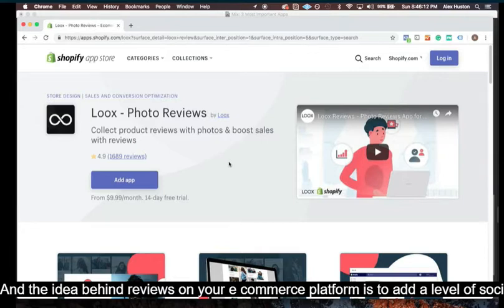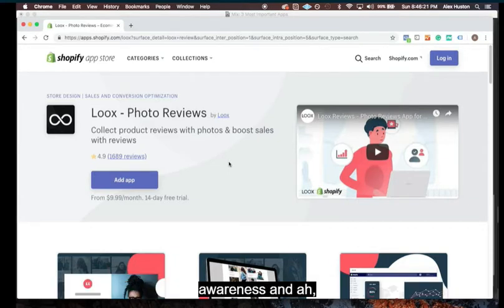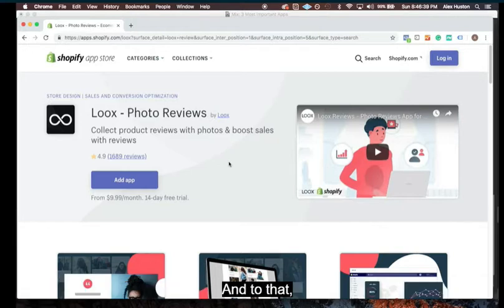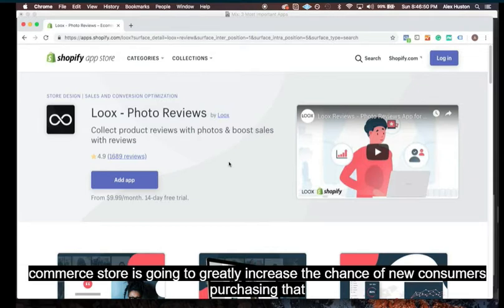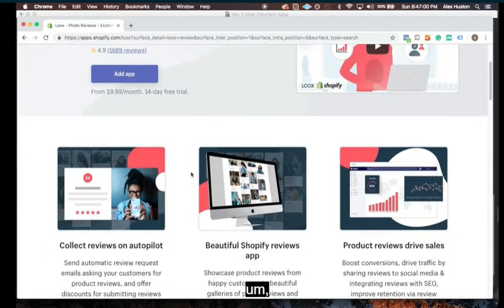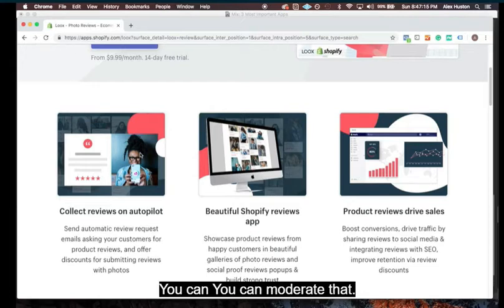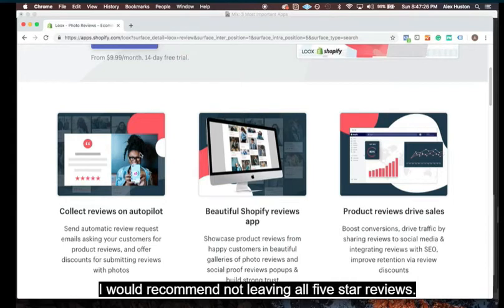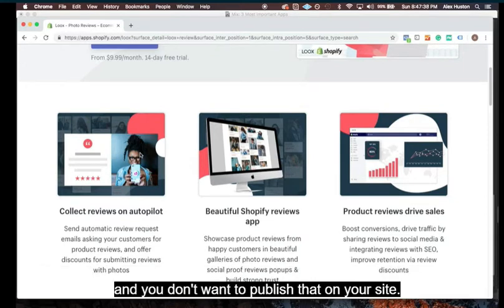Loox Strategies for E commerce